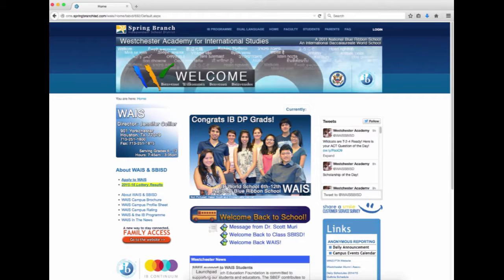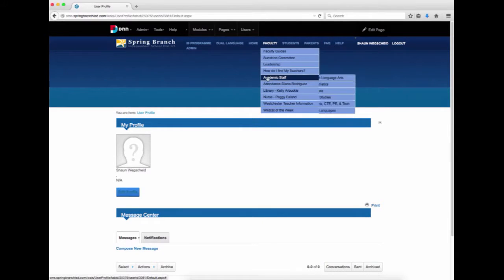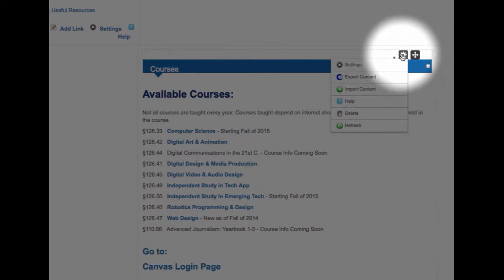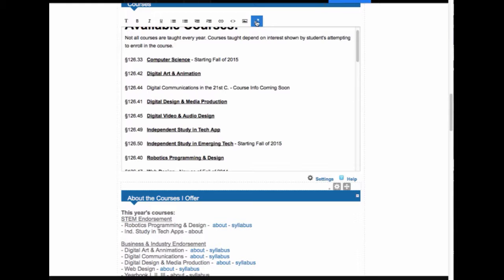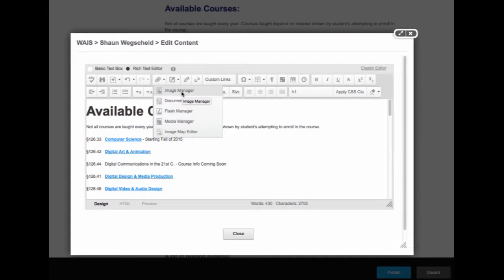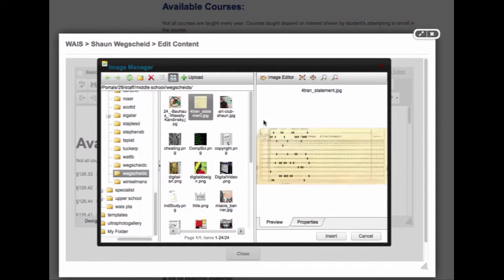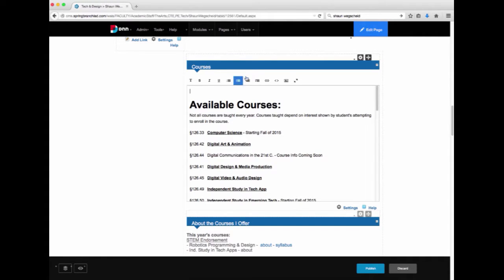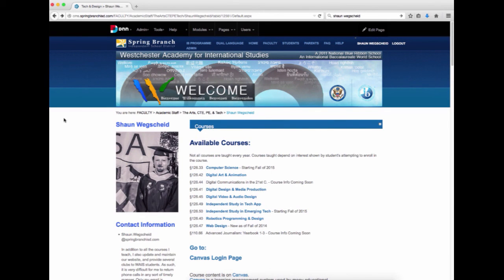Brief info on Website- higher quality